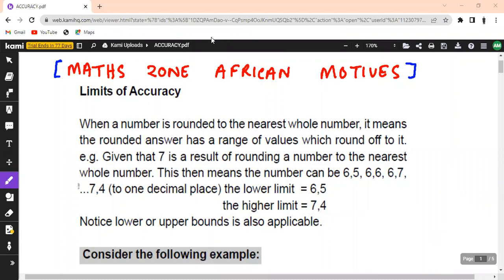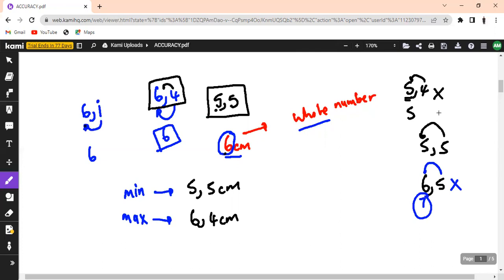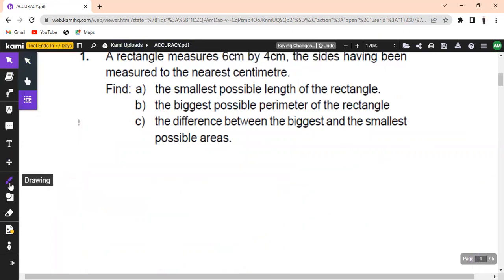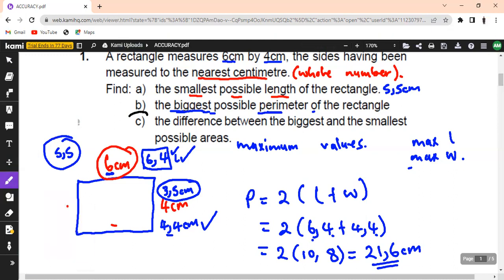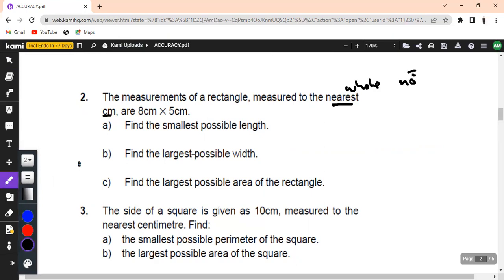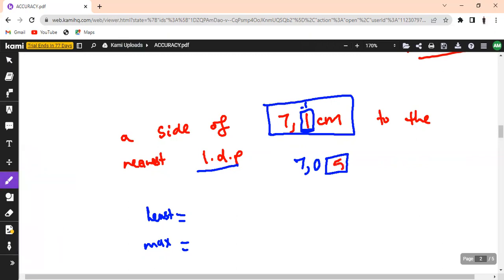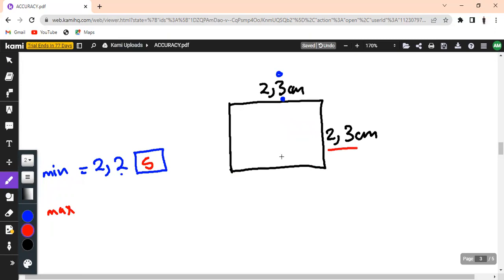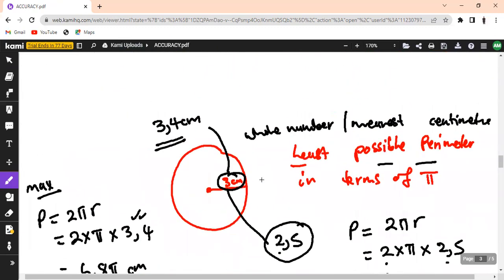LIMITS OF ACCURACY O' LEVEL MATHEMATICS